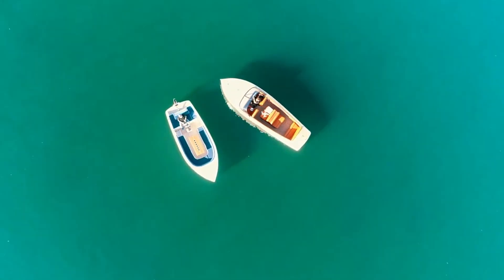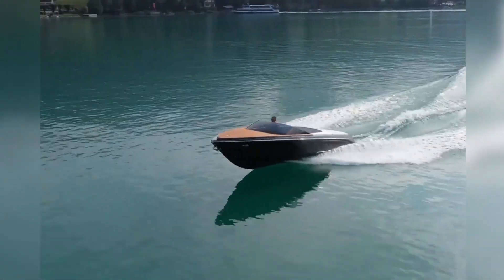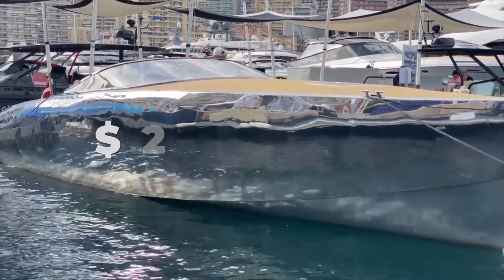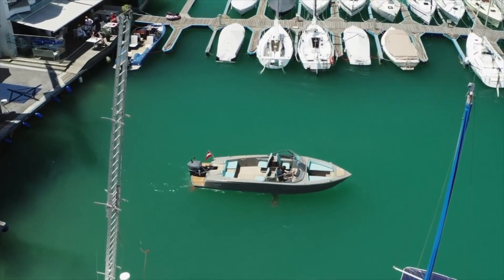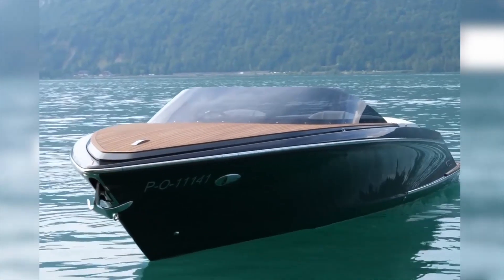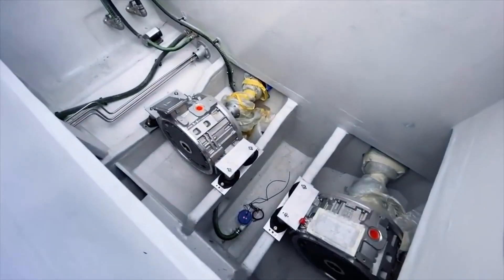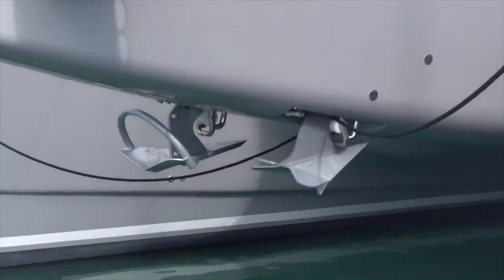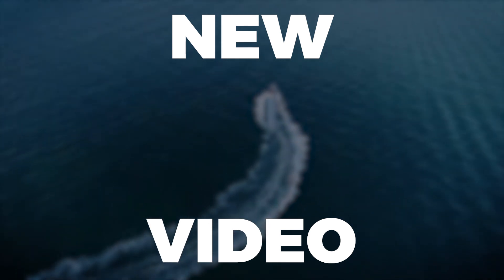Top 7 Electric Boats MAKING WAVES... w/out NOISE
Have you an electric boat that flies like the SeaBubbles Watercraft or the Candela C7? How about an electric yacht? No? Here are the Top 7 Electric Boats MAKING WAVES... w/out NOISE.

Did you like this documentary on electric boats?

Alt Titles:
Top 7 Electric Boats We'd Love to Buy
TAKE MY MONEY! 7 Insanely Cool Electric Boats

Electric Boats Featured:
7. SeaBubbles
6. Sarvo 37
5. Domani E32
4. Candela C7
3. Marian Boat M-800
2. Aquon One Hydrogen
1. Sunreef Eco 80

We provide well-researched videos on electric vehicles, urban transportation, micro-mobility, and personal transportation innovations. We also produce videos about everything from Velomobiles and Mini EVs, to Electric Bikes, Electric Motorcycles, Electric Scooters, Electric Skateboards, and more!